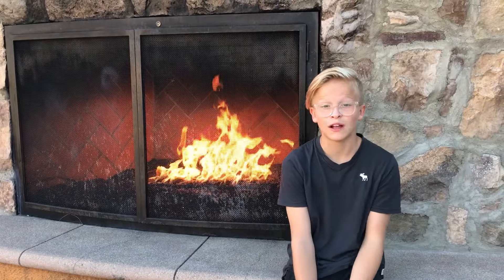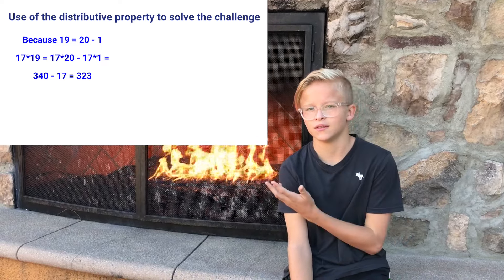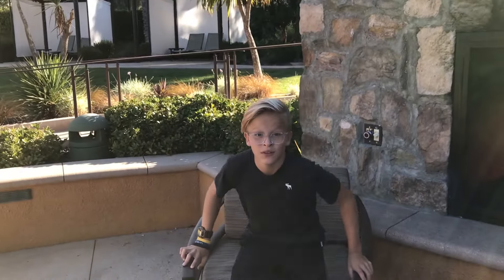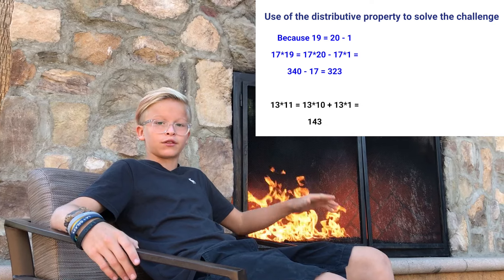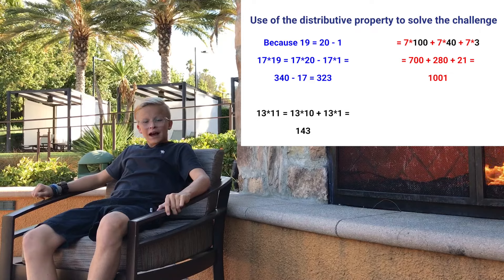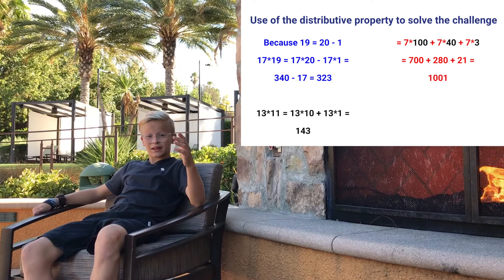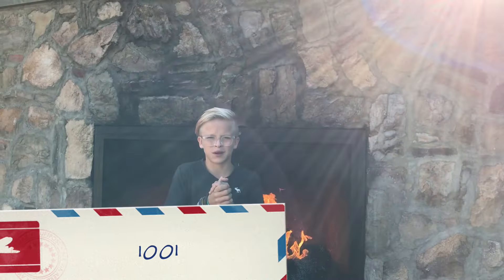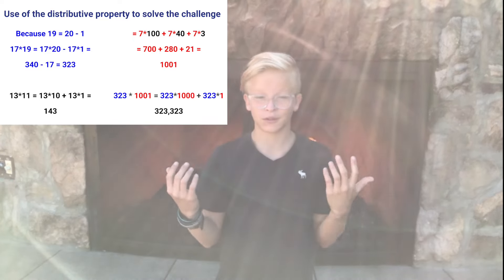Increase Math Fluency Using The Distributive Property: Breakthrough Junior Challenge 2016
Learn how to use the distributive property to easily solve seemingly complex problems and improve your math fluency.  This is my entry to the 2016 Breakthrough Junior Challenge.  I hope you enjoy this video and learn something new and useful.

This technique has been used by Mathemagicians around the globe to impress and entertain countless people.